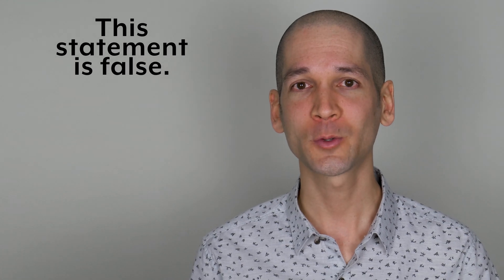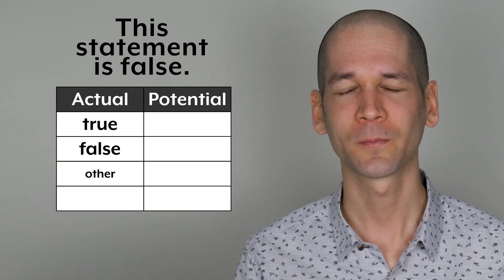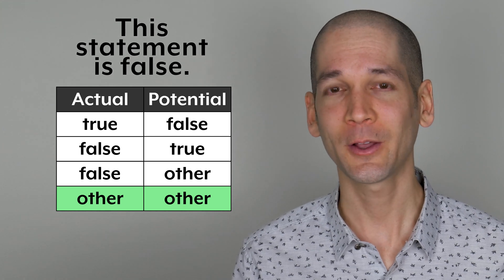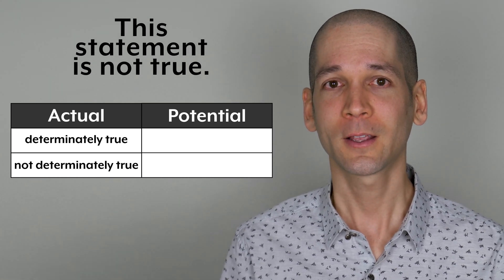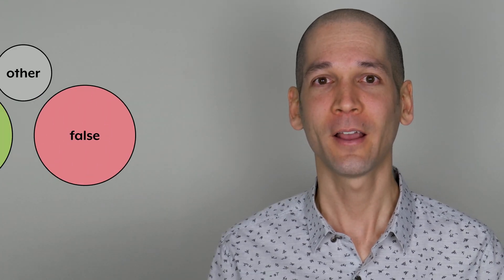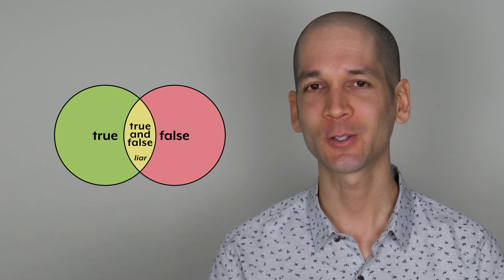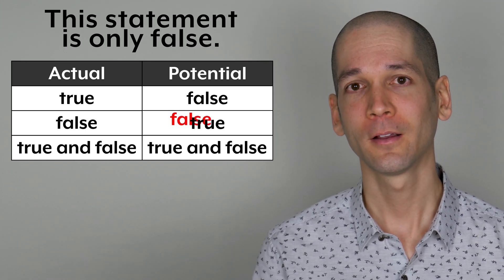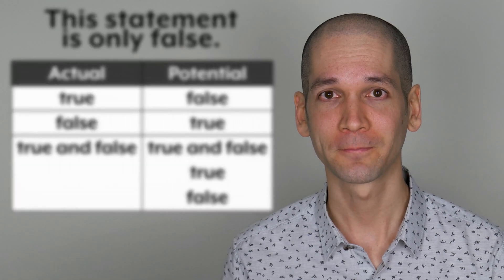The Liar's Paradox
In this video, possible truth values for a variety of liar's statement are evaluated using actual/potential tables, which compare the statement's actual truth value (what it is) with its potential truth value (what it says it can be).

In addition to the familiar truth values that can be assigned to the liar's statement, a new possibility is considered: true or false.

Below are links to corresponding sections of the video:
Intro: 0:00
true / false : 1:10
neither true nor false: 1:45
true and false: 3:58
true or false: 5:18